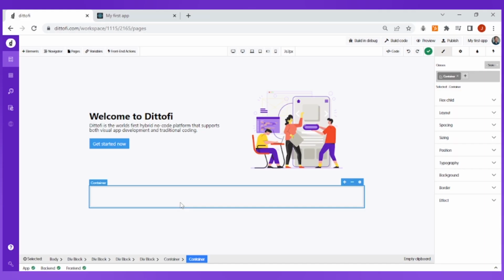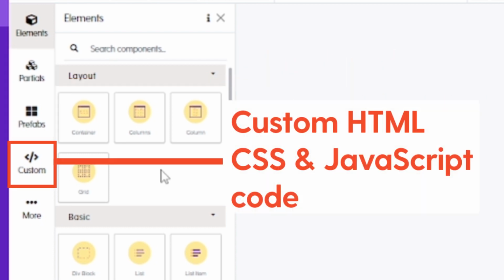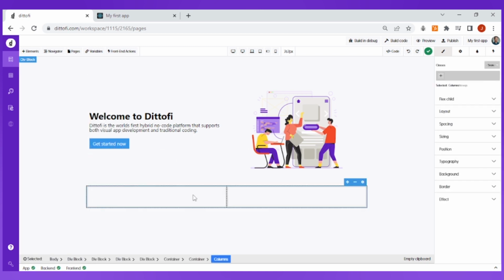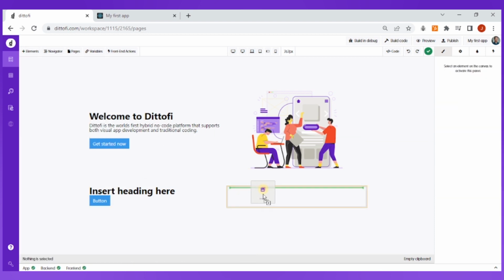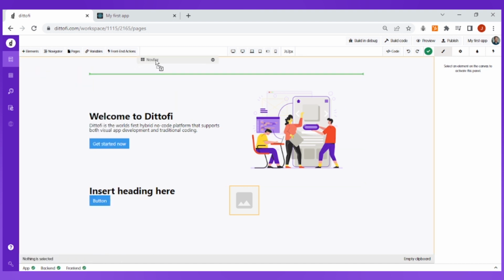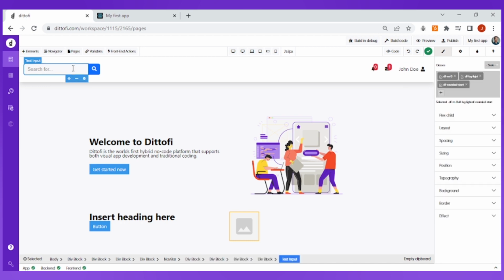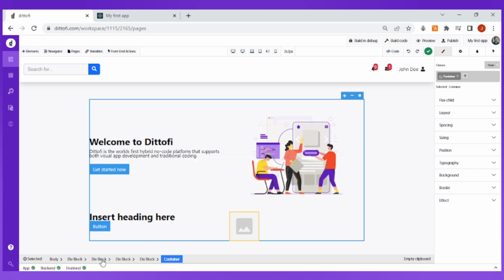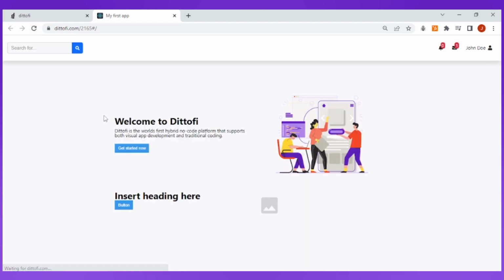4. Introduction To Elements: Dittofi Onboarding Series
In lesson 4 of Dittofi Onboarding Series. We teach you all about elements. Elements are used to build the structure of your landing page, website or web app.

By the end of this tutorial your will know:
1. What elements are
2. How to add elements to your app
3. How to add partials & prefabs to your app